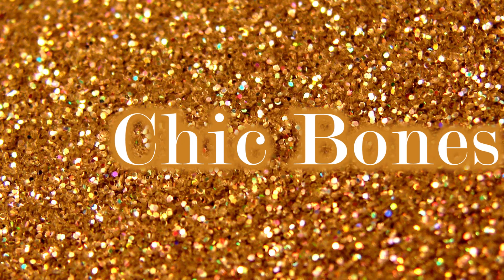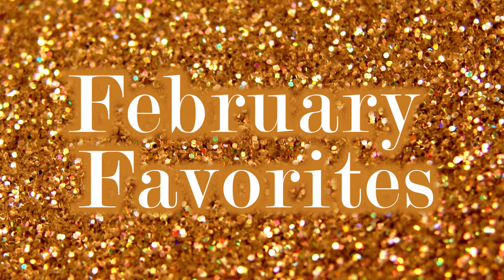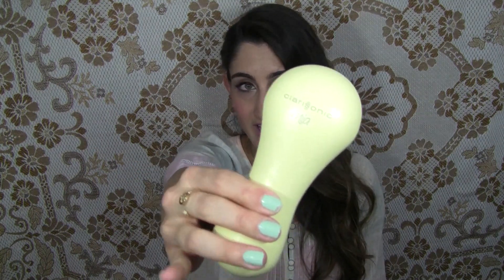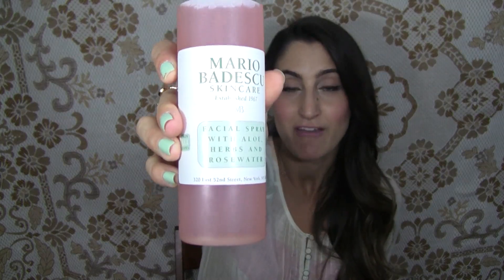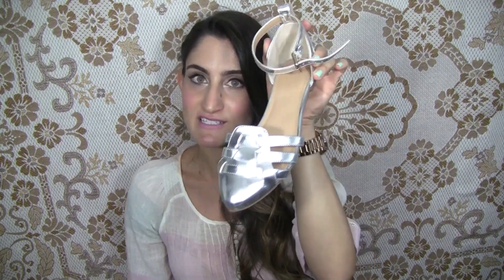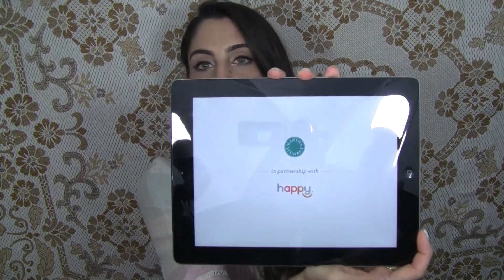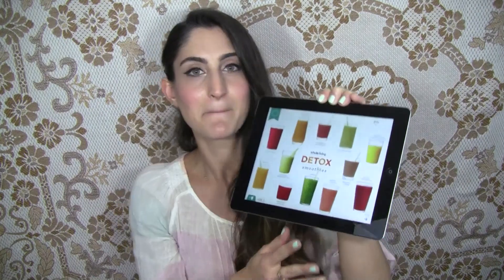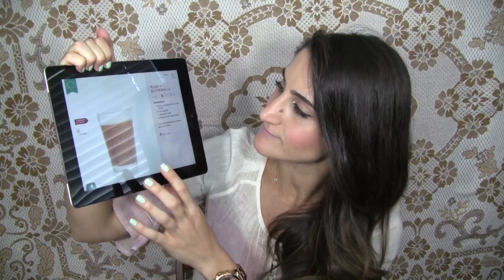February Favorites! Mario Badescu, Forever 21 and more!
***OPEN ME***

I know this is kind of late but I've just gotten the chance to make some videos! Here are my February favorites :) I hope you enjoy this video and let me know if you use any of these products as well! Happy March, all!